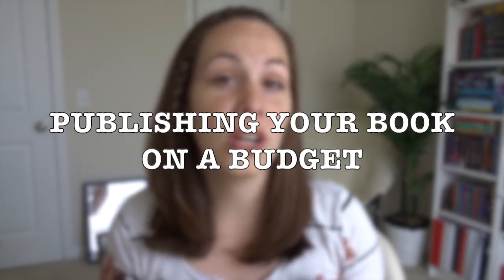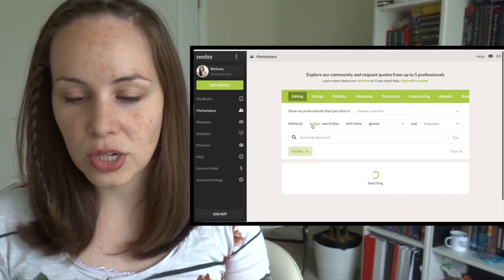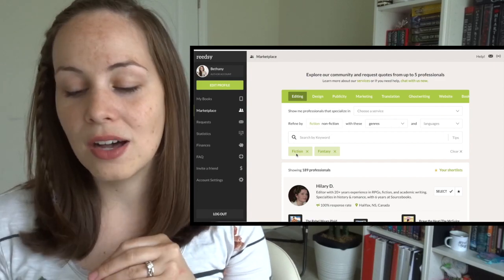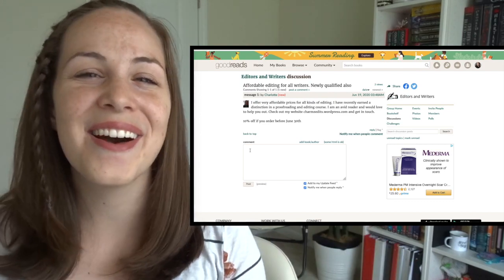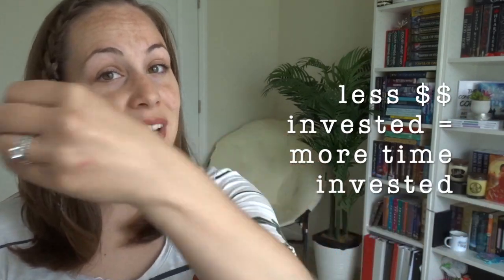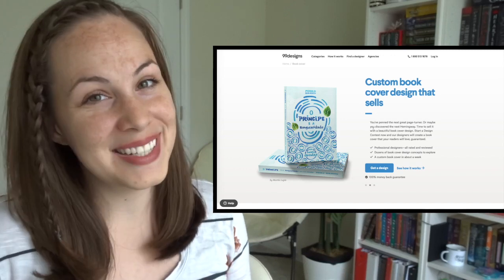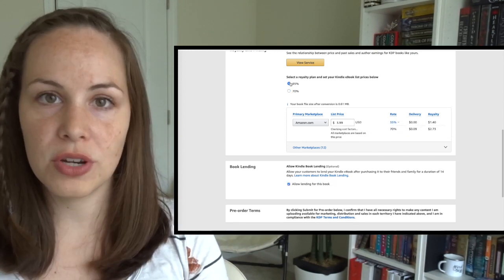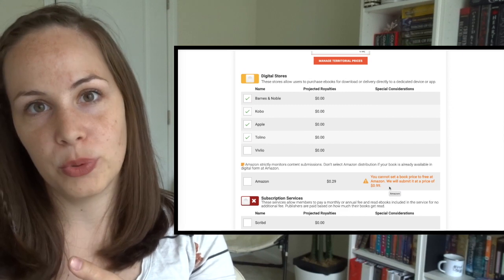HOW TO PUBLISH A BOOK ON A BUDGET in 2020 (especially if you want to publish your book for FREE)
Publishing on a budget is SO important because ultimately self-publishing is also a business. Businesses look at profit and loss, aiming to have MORE profit than loss, so when it comes to self-publishing it can be extremely beneficial to start out investing more of your TIME than your MONEY.

In my humble opinion, there are two areas where we need to spend a little money and hire professionals: cover design and editing. Because people DO judge a book by it's cover, and you don't want your hard work to appear sloppy or riddled with typos.

That said, those two things can be incredibly expensive, so In this video I'm diving into how to find editors and cover designers on a budget, as well as other ways to cut costs, especially if you want to publish your book for FREE, which I'll cover at the end of when we go over how to publish your book on Amazon (through KDP) or other vendors (through Draft2Digital).

💻 SIGN UP FOR MY AUTHOR NEWSLETTER for FREE exclusives (starting with the first HALF of The Stolen Kingdom + a step-by-step self-publishing guide and template)

◦ EVALENE'S NUMBER
◦ PEARL'S NUMBER
◦ HOW YOUR BOOK SELLS ITSELF
◦ GROW YOUR AUTHOR PLATFORM
◦ THE CONFIDENT CORGI
◦ PENNY'S PUPPY PACK FOR WRITERS

❤️ Bethany